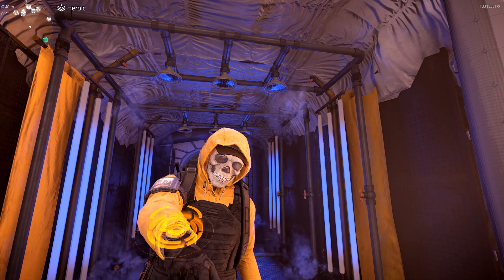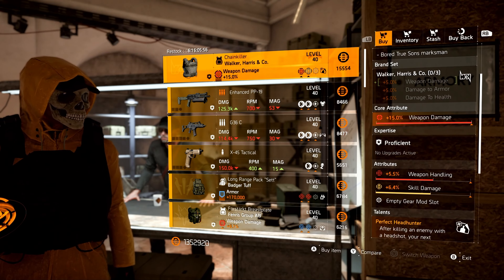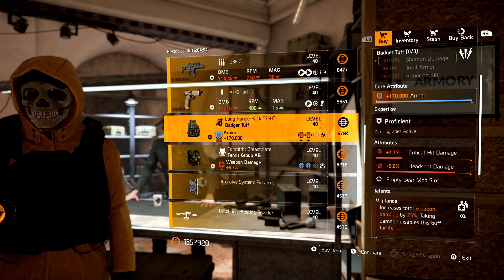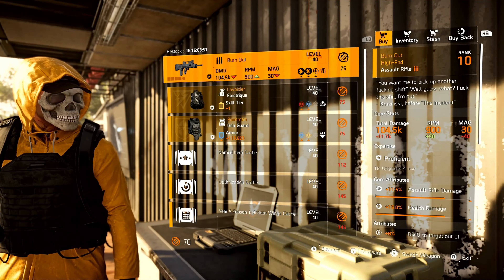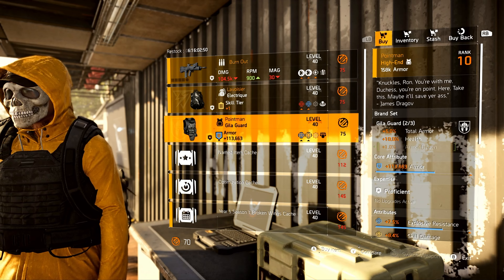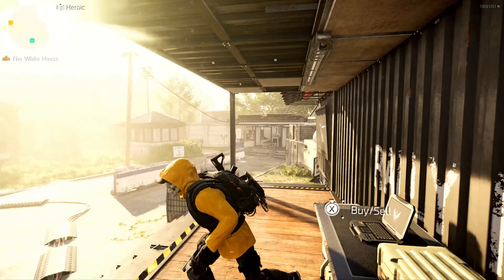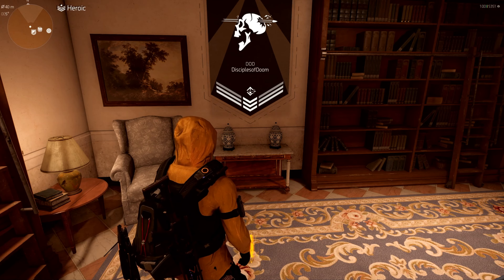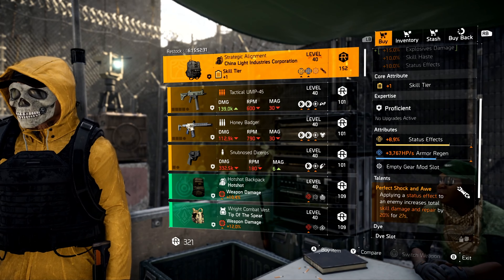Foxes Prayer, Mop, & Yaahl Gear on sale NOW! - The Division 2 Weekly Vendor Reset (August 8th, 2023)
Weekly Vendor Reset and Must Buys for Sep. 20th. Enjoy!

d(--__--)b